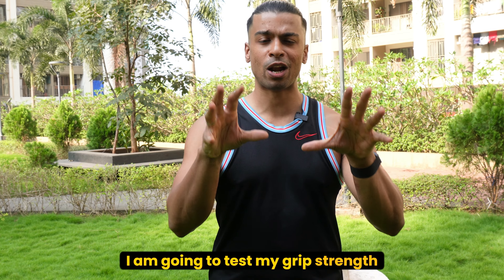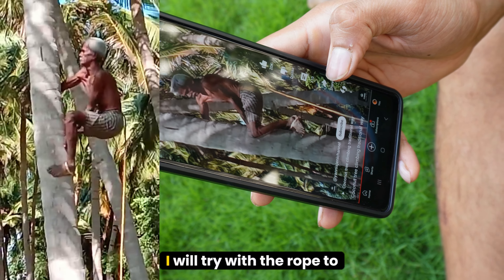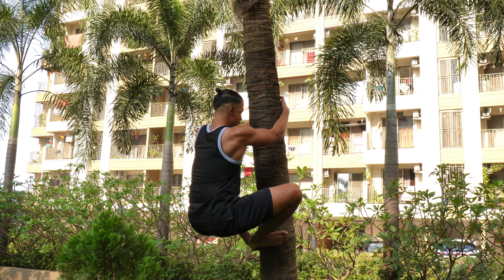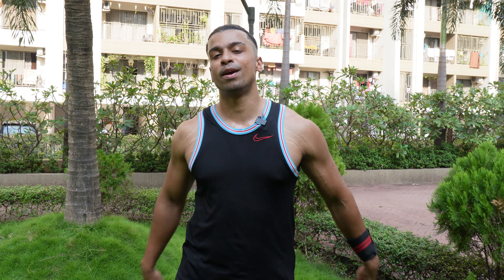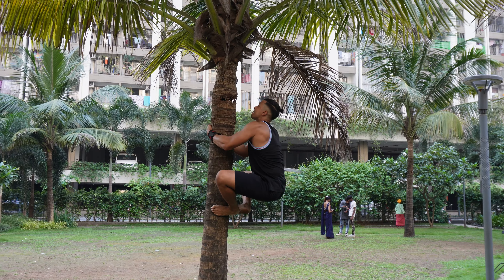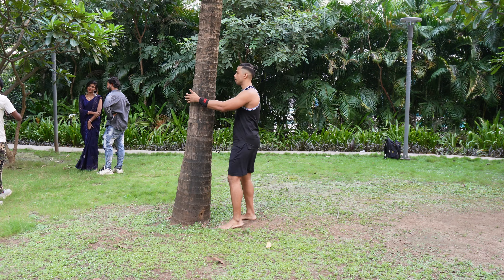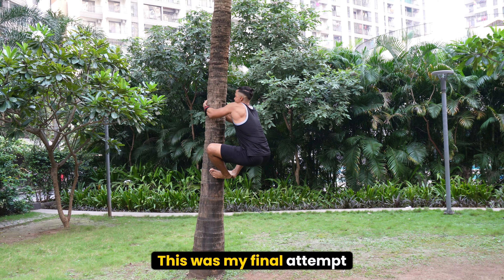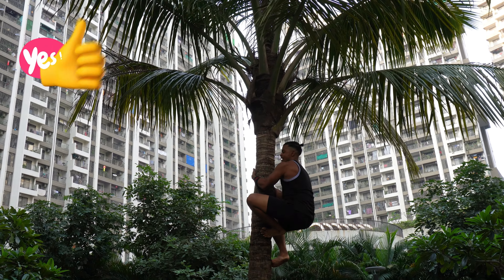Climbing Coconut Tree Challenge Without Support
In this video, I am attempting a functional strength challenge of climbing a coconut tree without any support.

►At TheSuppleStrength we aim to optimize human performance by working on mobility, flexibility and strength backed up by balanced nutrition using an evidence-based coaching system under the guidance of our professional coaches.
I hope you found it helpful.
STAY SUPPLE STAY STRONG